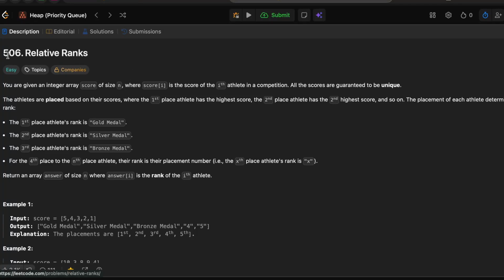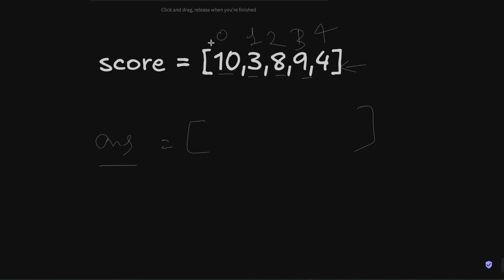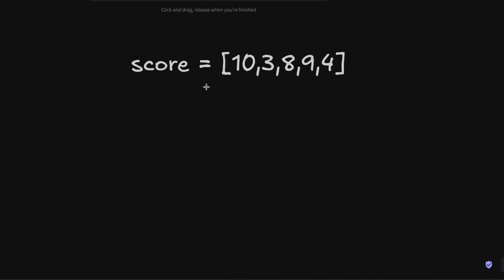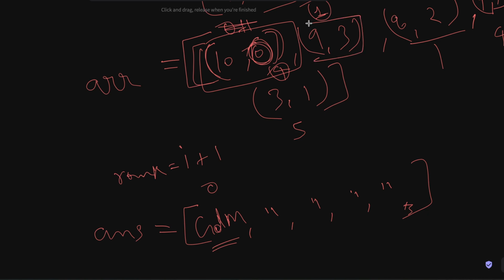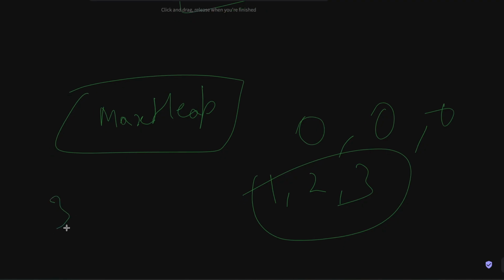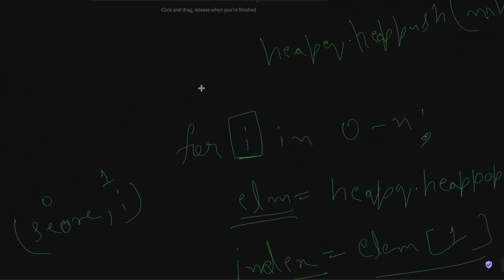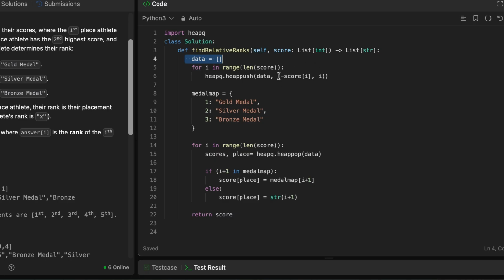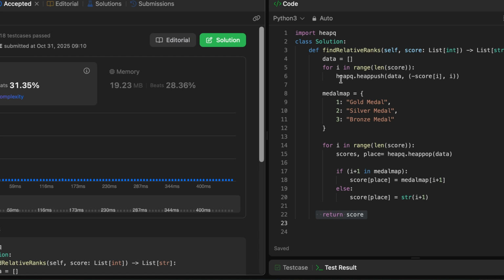Relative Ranks - Leetcode 506 Python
This LeetCode "Easy" problem looked at my years of experience, chuckled, and said, "You sure about that, buddy?"

The problem: LeetCode 506, "Relative Ranks." 🏅

"Pfft," I said, cracking my knuckles. "I am a Software Engineer. I eat arrays for breakfast."

My brain, brimming with unearned confidence, immediately shouted: "JUST SORT IT!"

So I did. [3, 4, 8, 9, 10]

...Right.

Now, who was who?

I've got the ranks, but I have absolutely no idea which score belonged to which original athlete.

My code had just hosted the most chaotic awards ceremony in history. Athlete at Index 0 (who had a score of 10) is gone. Athlete at Index 1 (score 3) is now holding a ribbon that says "5th Place" and is questioning all their life choices. It's a disaster. My sort() function just sits there, whistling, pretending it didn't just ruin everything.

This, my friends, is the classic "I Sorted The Array And Now I Have No Clue What's Going On" problem.

We need to know the rank... but respect the original position.

So, what's a flustered Olympic committee (me) to do?

Thought #1: A Hash Map! Map score - index. {10: 0, 3: 1, 8: 2, 9: 3, 4: 4} Then sort the original array. [3, 4, 8, 9, 10] Then iterate the sorted array, look up the original index in the map, and... This... this feels like I'm building a Rube Goldberg machine. It works, but it's clunky.

Thought #2: The 'Tuple' Method! Shove (score, original_index) into a new list. [(10, 0), (3, 1), (8, 2), (9, 3), (4, 4)] Sort this list by score. [(3, 1), (4, 4), (8, 2), (9, 3), (10, 0)] ...My brain is starting to smoke. Now I have to create a third array for the results, iterate this sorted list, and use the second value to... no. Stop. There has to be a better way.

Then, the clouds parted. A golden light shone down. The data structure angels sang. 👼

Enter: The Priority Queue (Max Heap)

This beautiful, majestic, VIP bouncer of data structures.

Instead of all that manual sorting and tracking, you just tell the Priority Queue: "Hey, hold these (score, index) pairs for me. But here's the catch: always keep the one with the biggest score at the front of the line."

The Max Heap just tips its hat and says, "Got it, boss."

All you do is pop items off the top, one by one.

pop: (10, 0) - "Gold Medal" 🥇 goes at result[0]

pop: (9, 3) - "Silver Medal" 🥈 goes at result[3]

pop: (8, 2) - "Bronze Medal" 🥉 goes at result[2]

pop: (4, 4) - "4" goes at result[4]

pop: (3, 1) - "5" goes at result[1]

It's clean. It's elegant. It's O(N log N). It makes me feel like I didn't just have a small existential crisis over an "Easy" problem.

I was so amused by my own journey from chaos to clarity that I made a full video on it. We explore this glorious Priority Queue method step-by-step.

What's your favorite "This 'Easy' problem broke my brain" LeetCode moment?